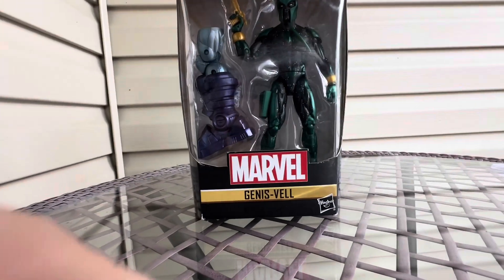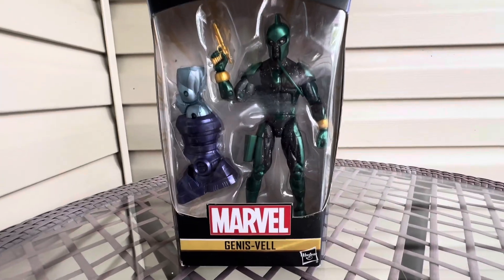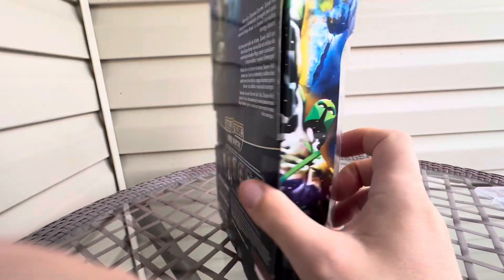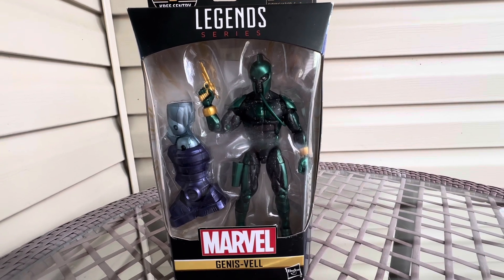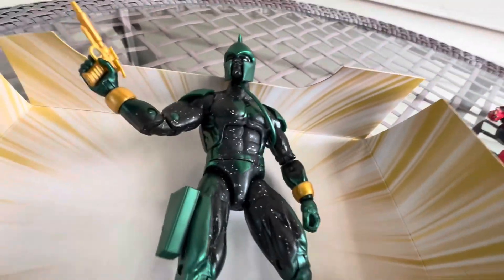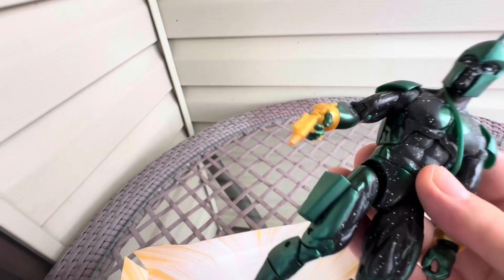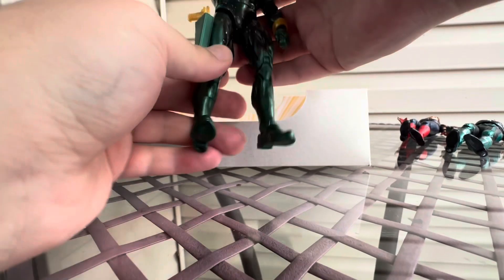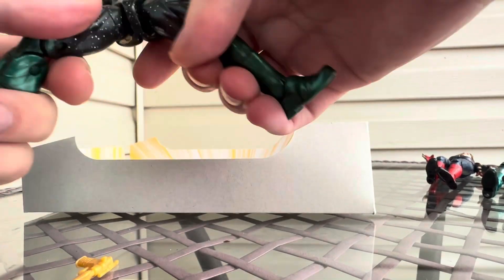MARVEL LEGENDS VEIL FIGURE REVIEW